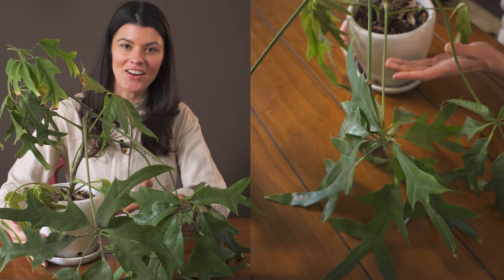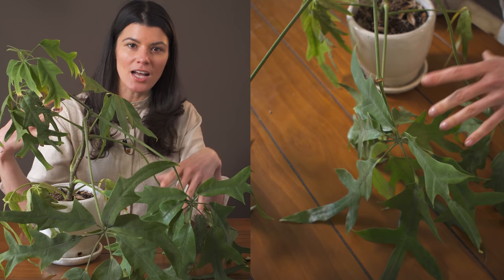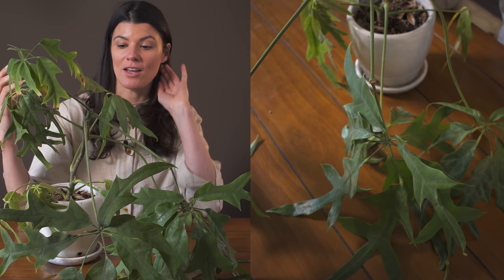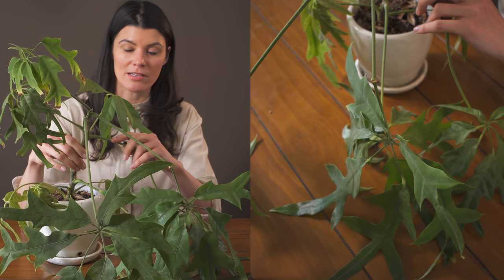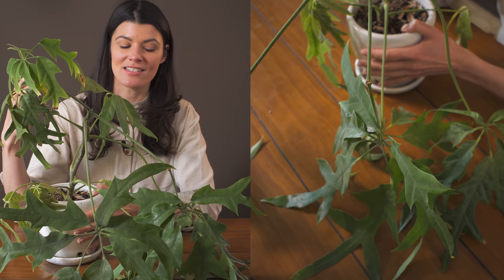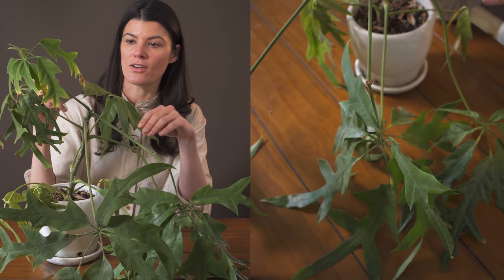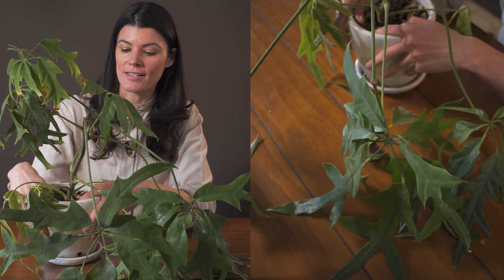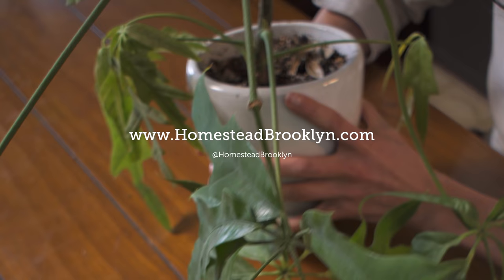Schefflera actinophylla 'Nova' (Umbrella Tree) Houseplant Care — 4 of 365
Today is Umbrella tree day on "365 Days of Plants", which is known as Schefflera actinophylla. However, the Schefflera that I'll be highlighting is quite a special one known by the cultivar of 'Nova'. I don't know much about the origin of this particular one, but I absolutely adore it and can tell you more about caring for this plant, propagating it, pest pressures, and more.

Here are some Schefflera:
Schefflera actinophylla
Schefflera arboricola

 Cool Stuff  ↴
➨ Become a houseplant guru with the Houseplant Masterclass:
➨ Pre-order "How to Make a Plant Love You" the book: